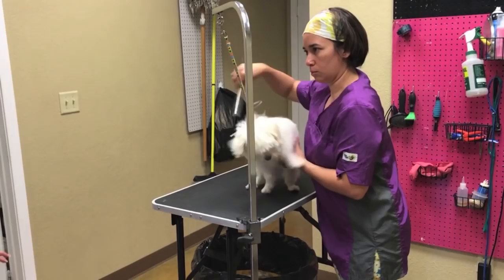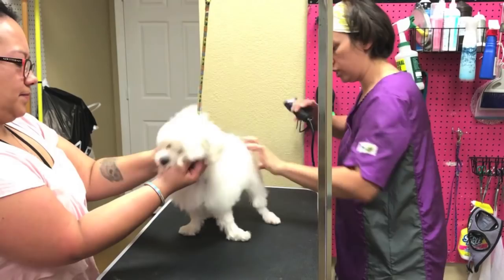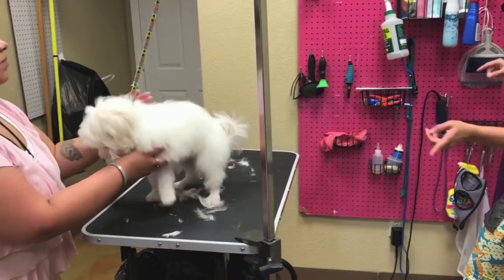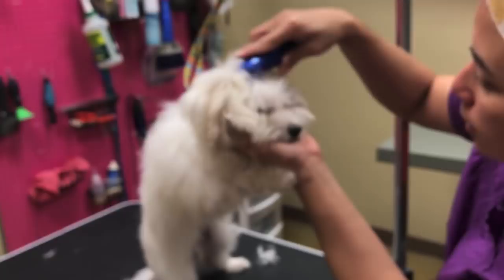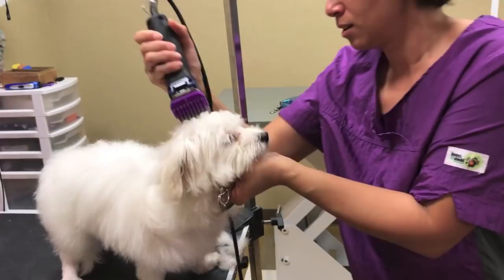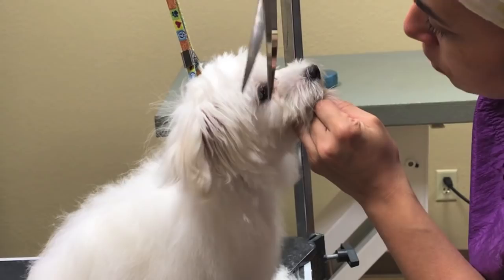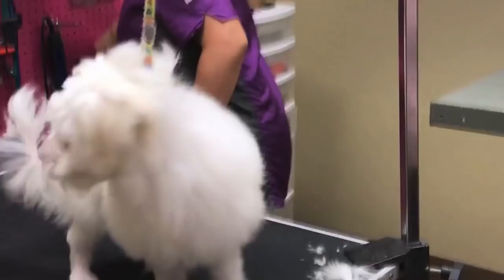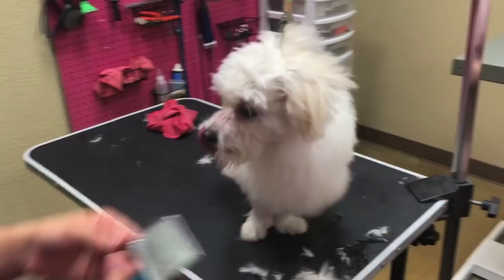How to groom a matted maltese puppy (parent review) Update!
I truly love showing you all what I've learned and what I see.
or by emailing me exactly what you're needing and I'll build your order personally this supports my efforts in showing you all that I know and teaching you what I have learned.  Support me support you.